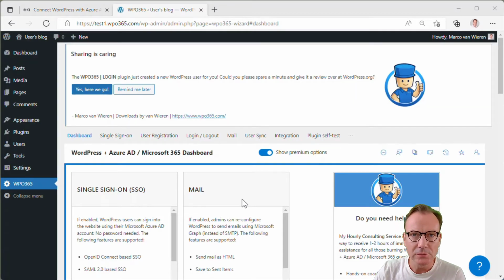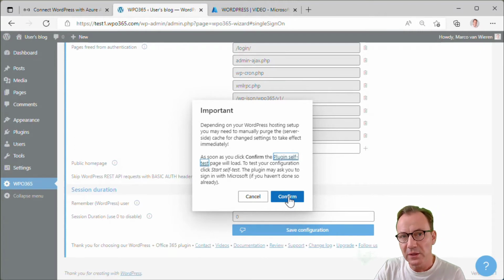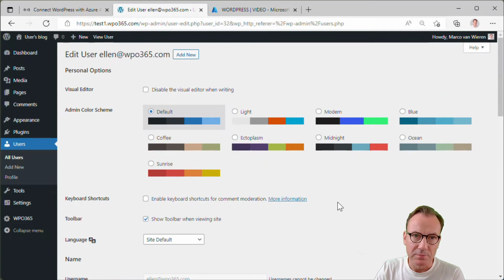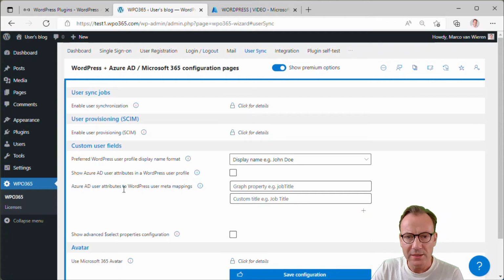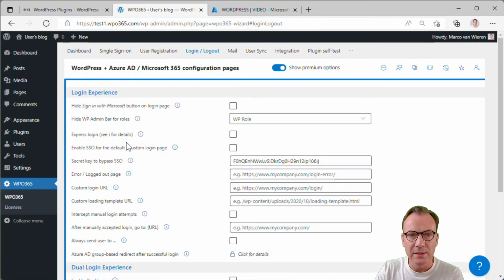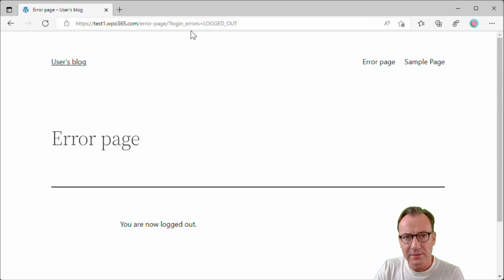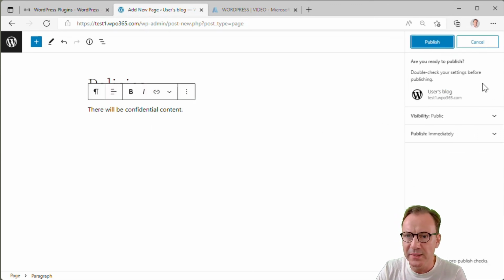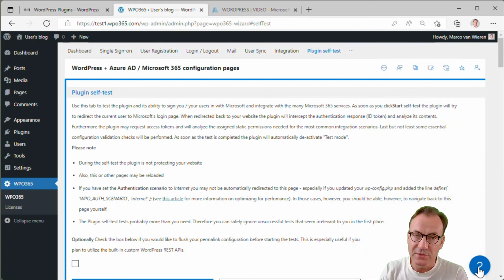WPO365 | Creating a WordPress-based intranet that uses Microsoft-based Single Sign-on (SSO)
In this video I am helping you get started to build your WordPress based intranet for employees administered in your Azure AD tenant. This video will show you for example:

1. Require a user to sign in with Microsoft whenever he / she accesses any WordPress front-end post or page.
2. Require a user to sign in with Microsoft whenever he / she accesses specific WordPress front-end posts or pages.
4. Synchronize non-basic Azure AD user profile attributes like employeeId, department and job title.
5. Enable Microsoft-based SSO for the WordPress login page.
6. Creating a custom login-error page in WordPress.
7. How to change the default WordPress role of a user when he / she signs in with Microsoft.
8. Hide the WordPress Admin Bar for certain roles.
9. Require a user to sign in with Microsoft without creating a new WordPress user (auth.-only scenarios).

Please check the support database for detailed information on the various topics and how to implement them

Information on upgrades and prices can be found on the and in the WordPress plugins directory